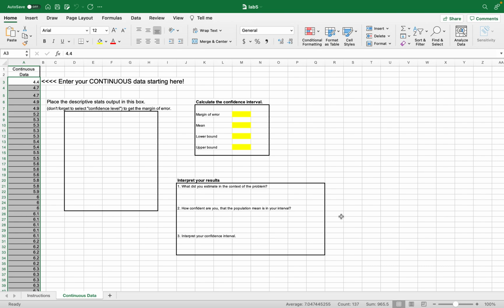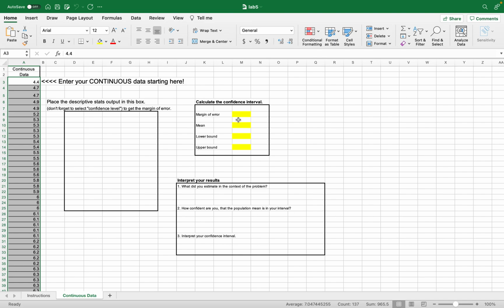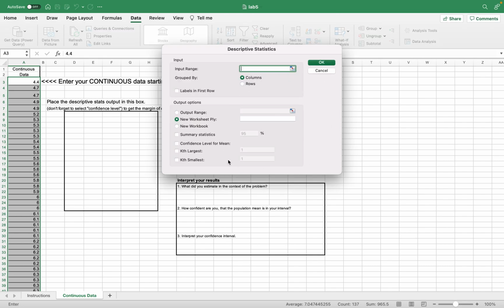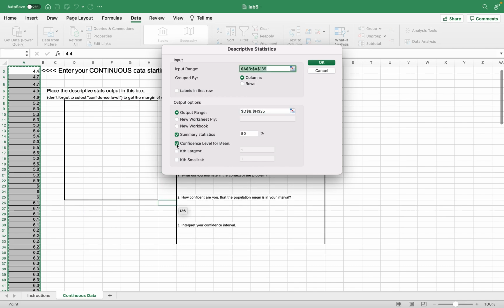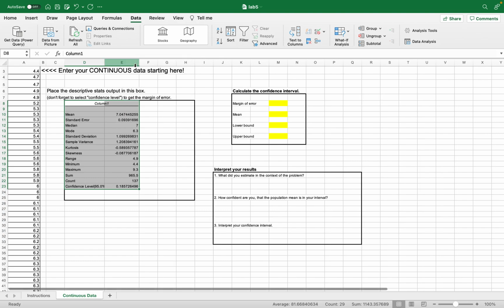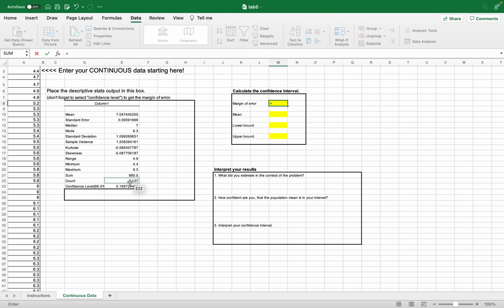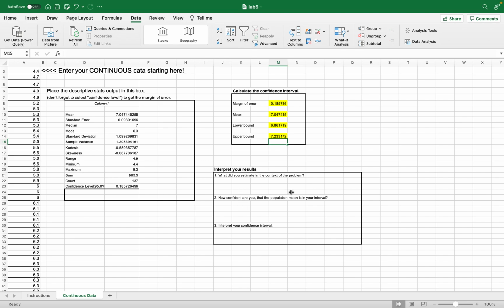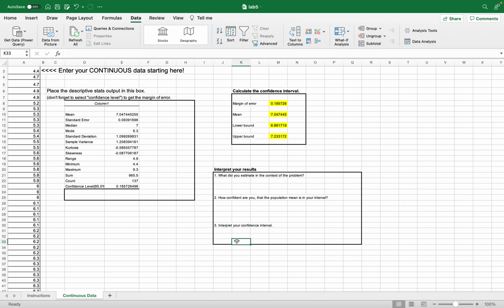MTH243 Lab 5 Instructions